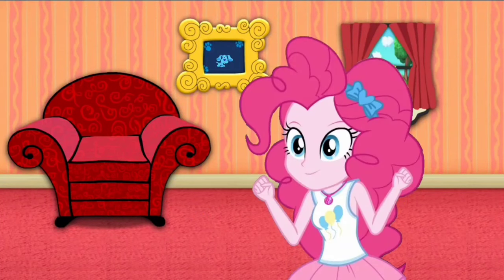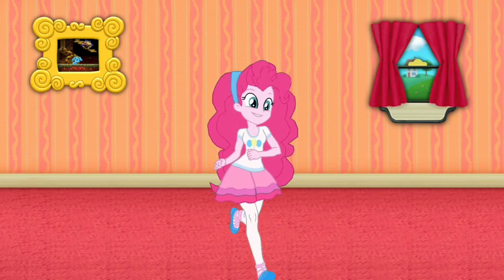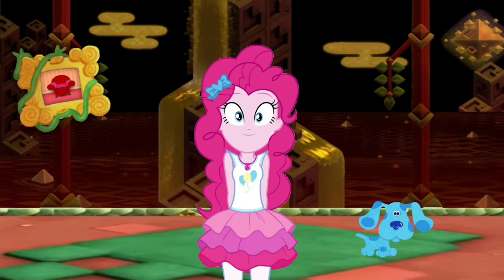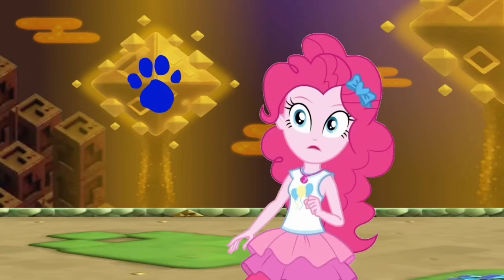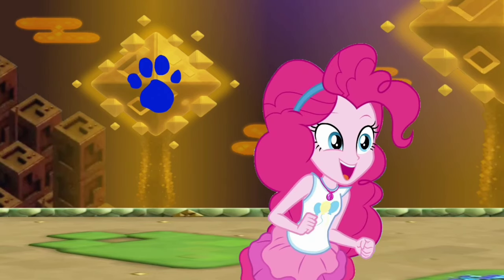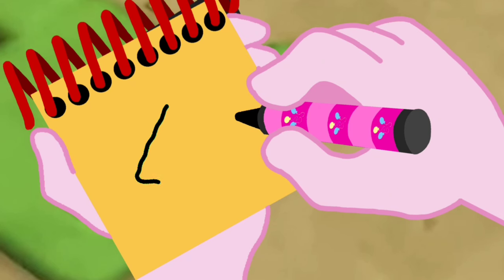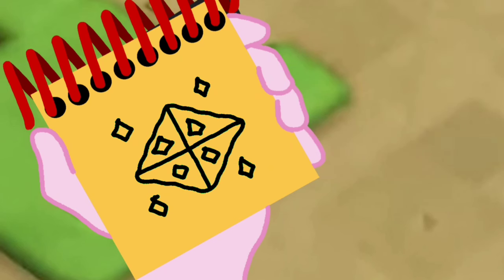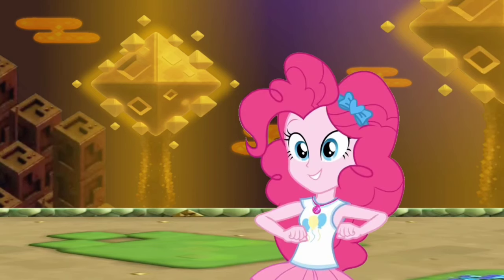Blue's Clues and Pinkie Pie: Skidoo Series Episode 94 - Shining Falls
Pinkie Pie and Blue are skidooing to Shining Falls from Super Mario Bros Wonder.

Credits to Haysay.ai for Pinkie Pie's Voice by Andrea Libman, Ben Casey, Noah Bisson, RoccoTheBlue'sClues&OtherShowsFanatic3000, Jordan Gwartney, Princess Creation345, CJRoblox Productions, Michaelthebcfan, Gabe Mason, Botchan-MLP, JamesAWilliams1996, BlackGrypOn, rupahrusyaidi and all the vector artists from Deviantart

My Little Pony Equestria Girls Belongs to Hasbro Studios and Allspark Animation